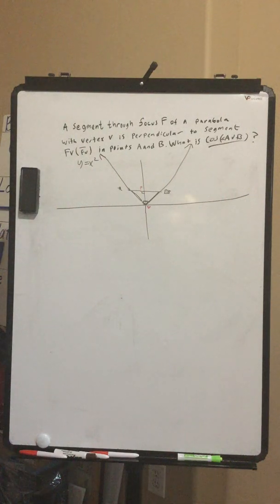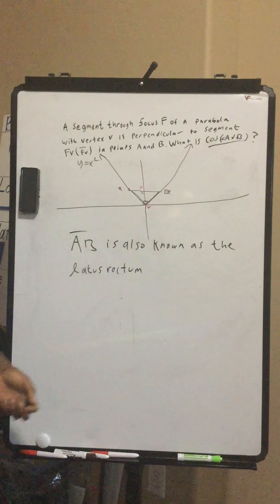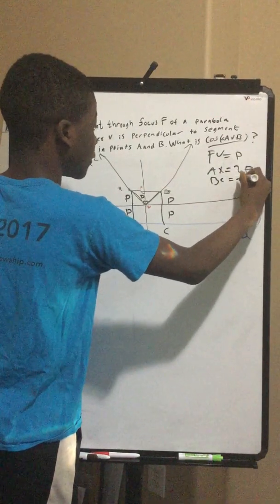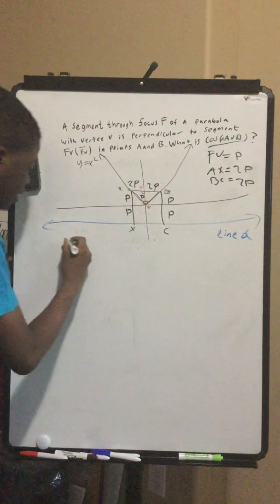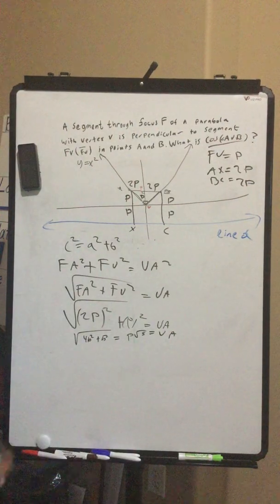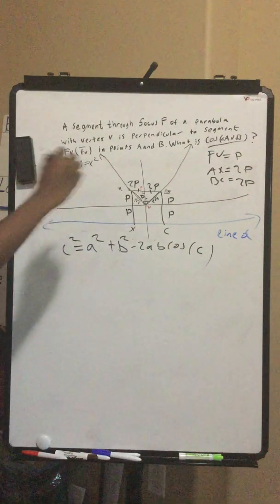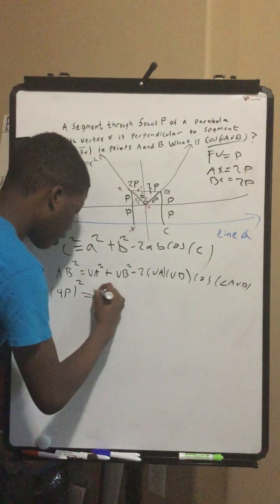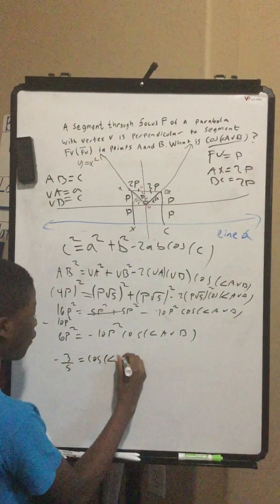Solving a very interesting parabola conic question using Pythagoras’s Theorem and Law of Cosines